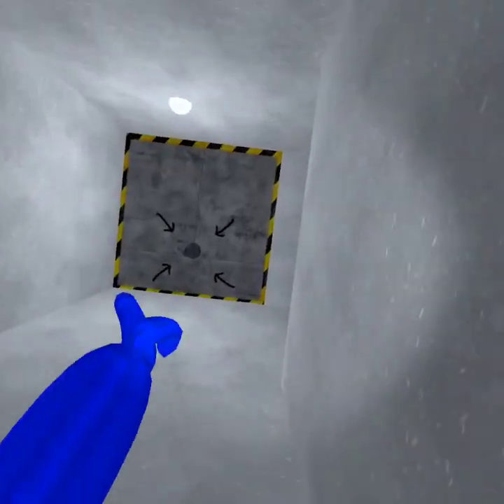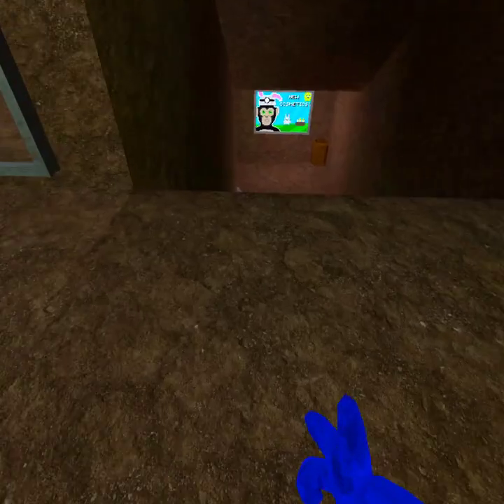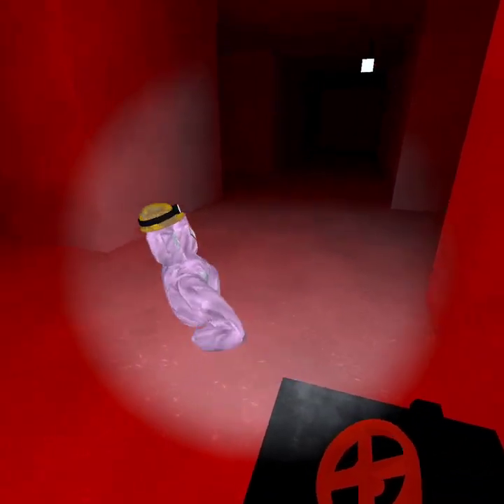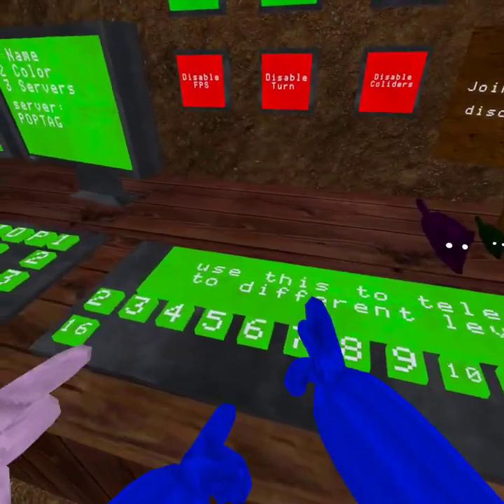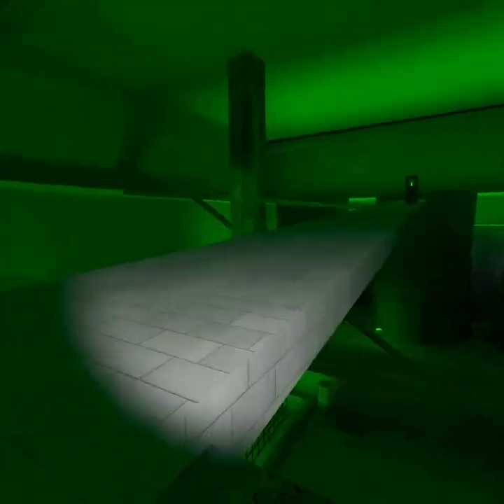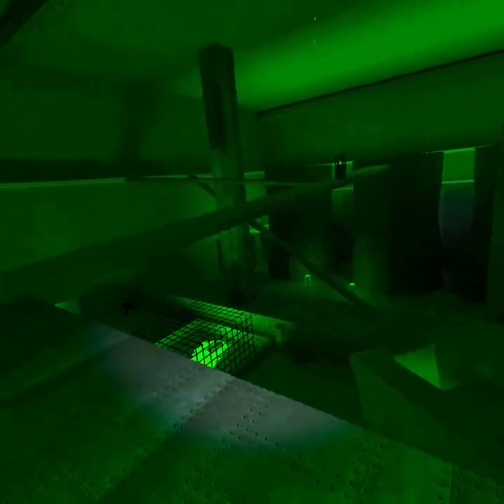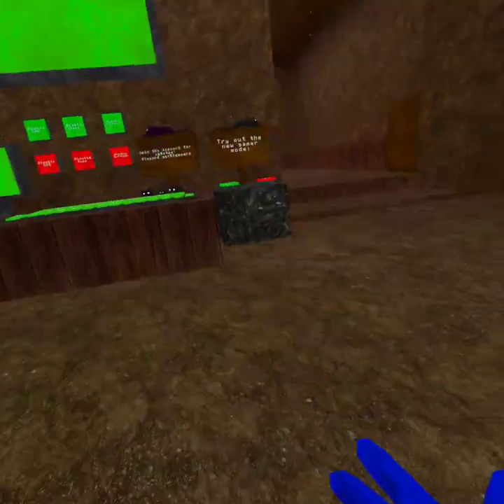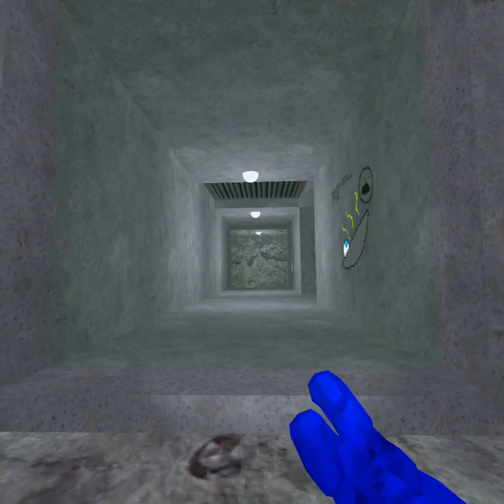Big scary easter update